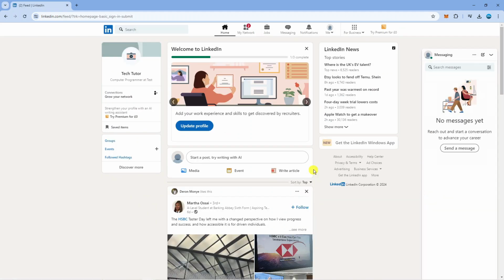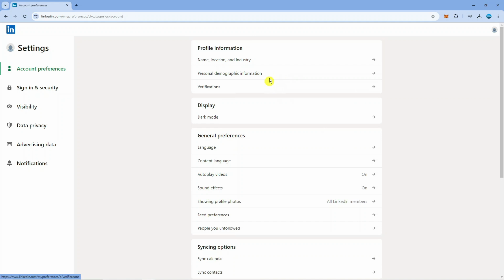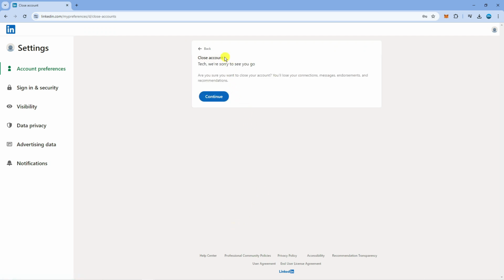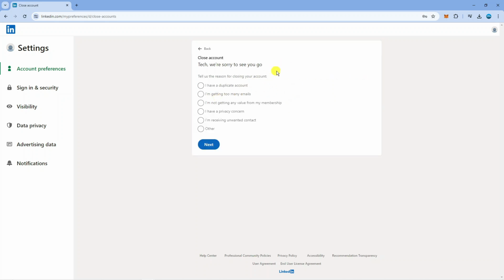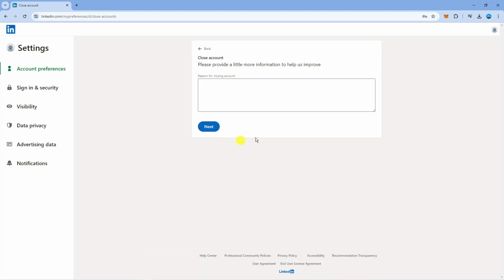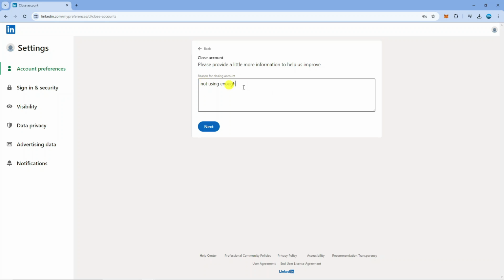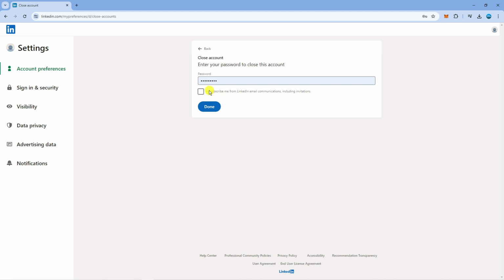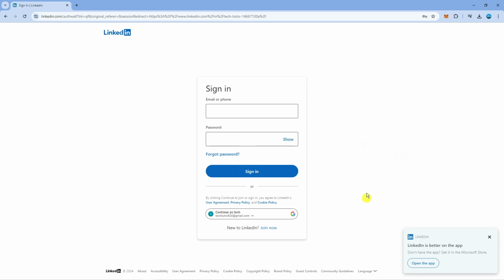How To Delete Linkedin Account Permanently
If you have decided to delete your LinkedIn account permanently, it is important to follow the necessary steps to ensure that your account is removed from the platform. Deleting your account will remove all your connections, messages, and profile information, so make sure to back up any important data before proceeding. Once you have completed the deletion process, your account will be permanently removed from LinkedIn.

 ✨Recommended VPN: ✨

Thanks!